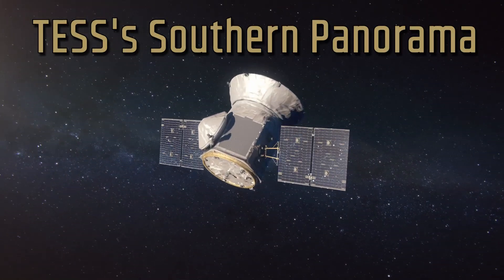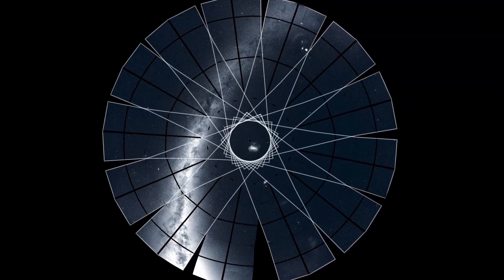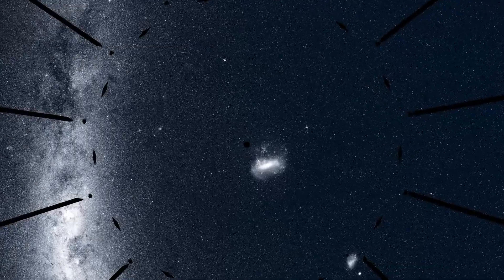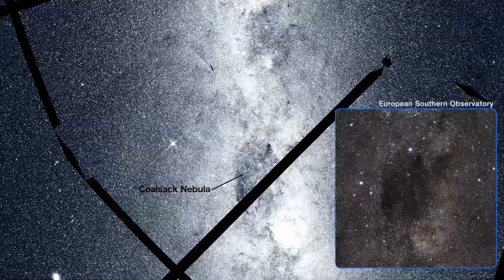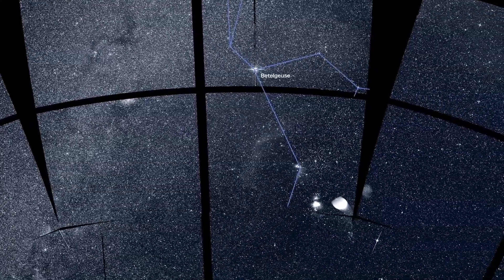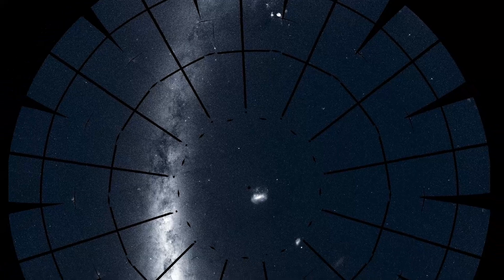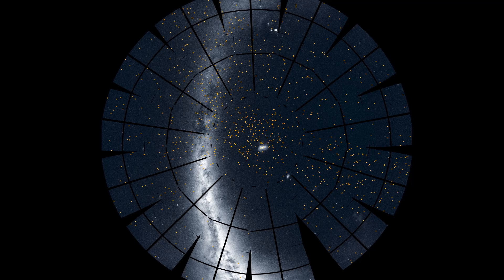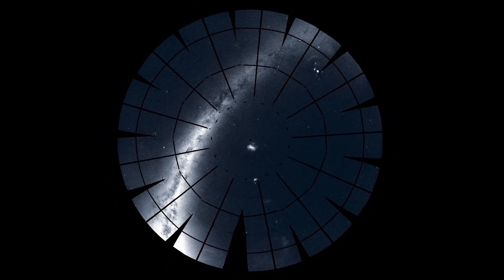NASA TESS Finishes First Year of Exoplanet Science Operations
Looking to purchase some telescope gear?  Support Deep Astronomy by checking out OPT Telescopes, a great resource for all amateur astronomy stuff

NASA's Transiting Exoplanet Survey Satellite has completed it's first year of science operations and to show for it, NASA has released this amazing mosaic of the entire southern celestial hemisphere.

Like this content? Please consider becoming a patron